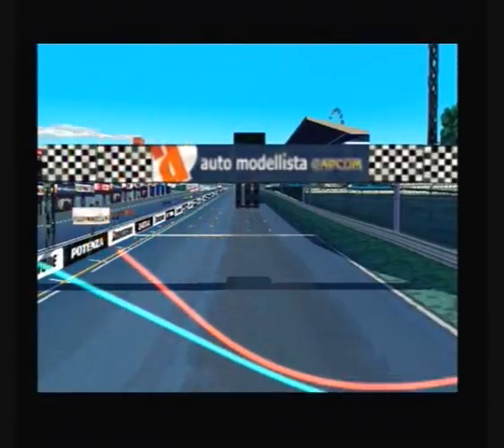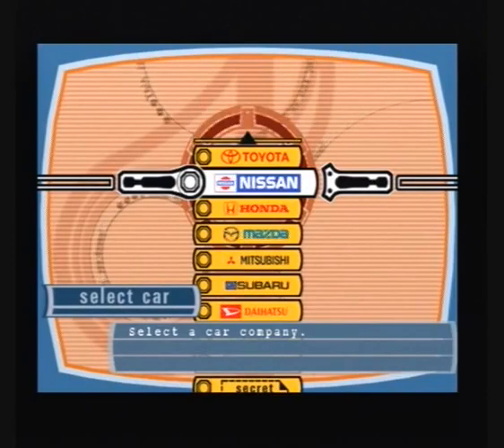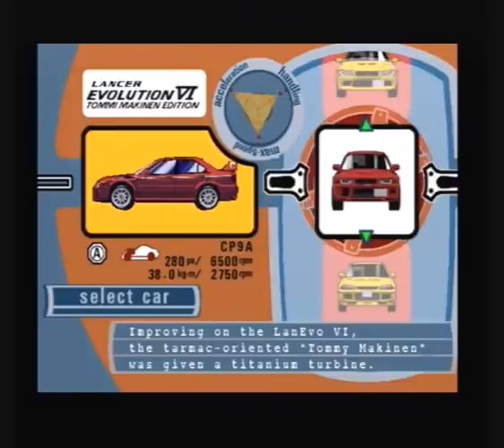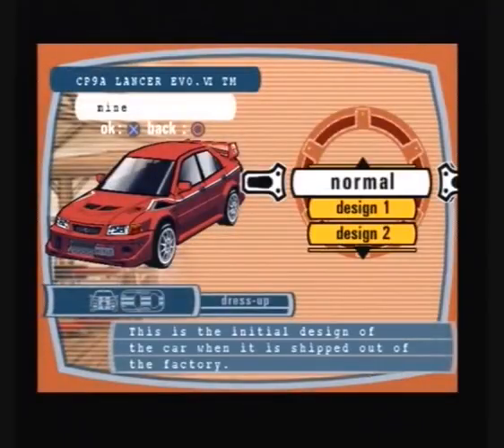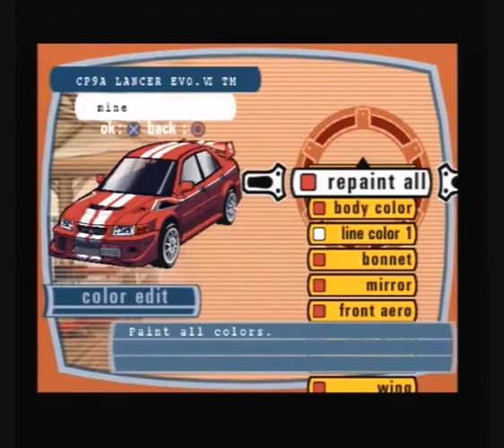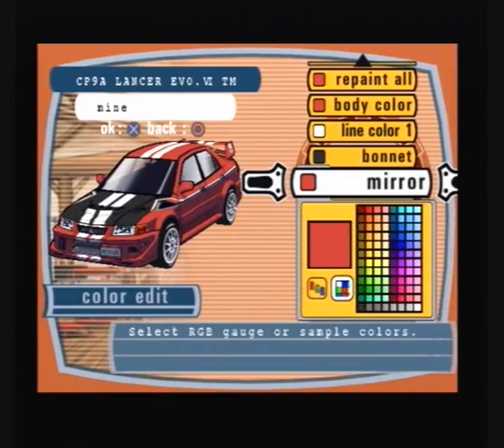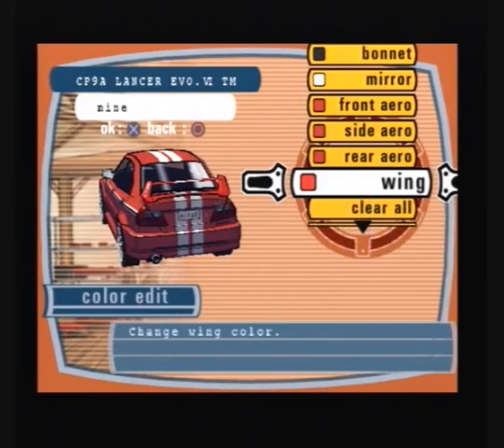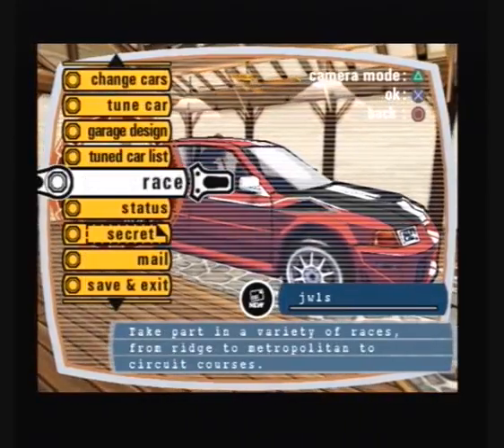Auto Modellista, Sony PS2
Gameplay and thoughts of a flawed gem of an arcade racer from Capcom of all people!